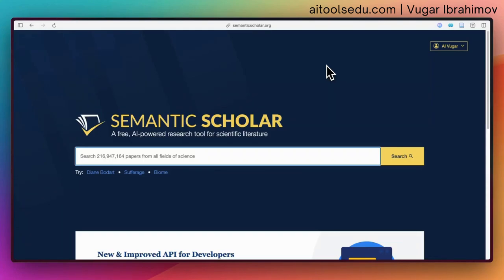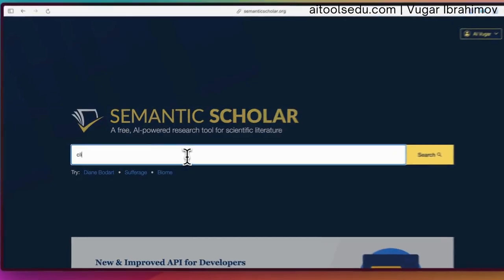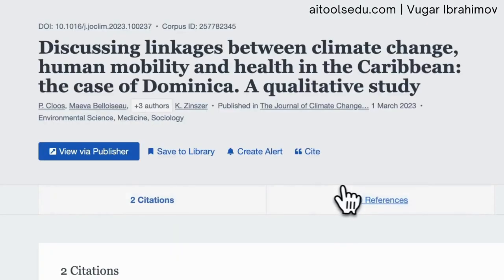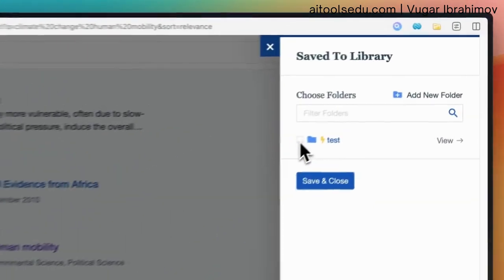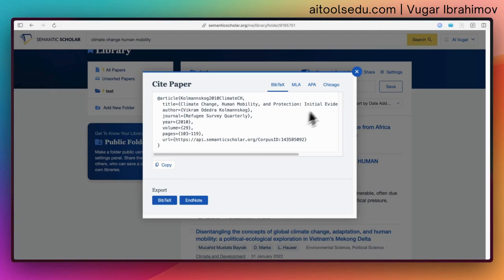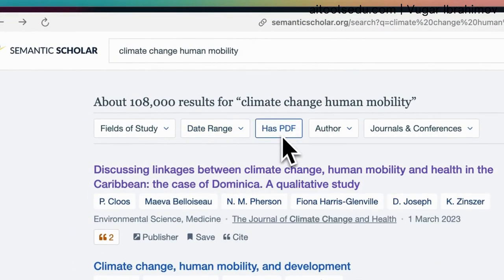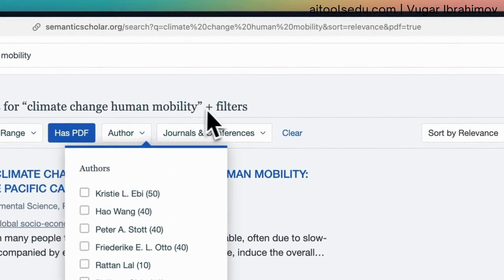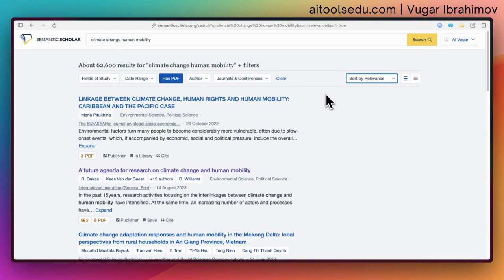Totally Free AI Tool for Fast Literature Review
What is Semantic Scholar?

Semantic Scholar is a search engine designed specifically for academic research papers. It goes beyond simply finding papers and uses artificial intelligence to understand the meaning and connections within the research.

Time Stamps of Sections of this Tutorial:

00:00 - Introduction to Semantic Scholar
00:39 - Searching for Papers on Semantic Scholar
01:20 - Saving Papers to Your Library
02:02 - Exporting and Citing Papers
02:53 - Using Filters on Semantic Scholar
03:11 - Semantic Scholar as a Free AI-Powered Research Tool
03:47 - Other AI Tools Using Semantic Scholar's Database
03:58 - Closing Remarks

Semantic Scholar vs. Google Scholar

Focus: Semantic Scholar is laser-focused on academic papers, while Google Scholar searches a wider range of information like websites and books.

Understanding: Semantic Scholar's AI digs deeper, identifying key findings, authors, and relationships between different studies.

Helpful Features: It offers summaries of papers, shows connections between research, and even highlights the most influential parts.

How is Semantic Scholar Used?

Students: Easily find relevant papers, quickly get the gist of complex research, and trace the development of ideas through linked studies.
Researchers:  Discover groundbreaking work, stay up-to-date in their field, and see who's working on similar topics.
Everyone: Get a deeper and more organized understanding of scientific and academic research.